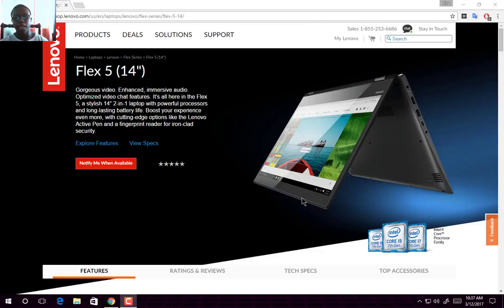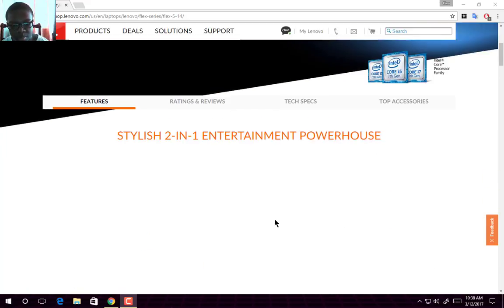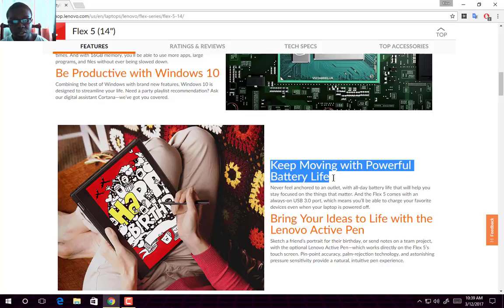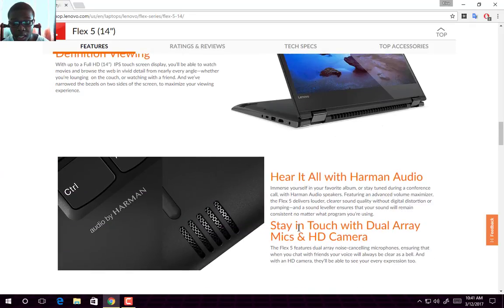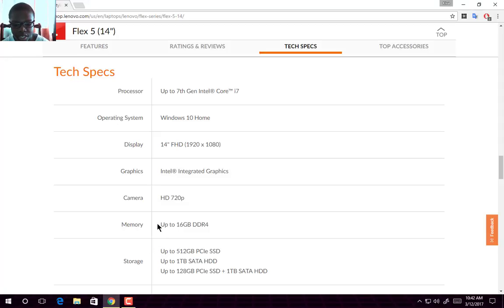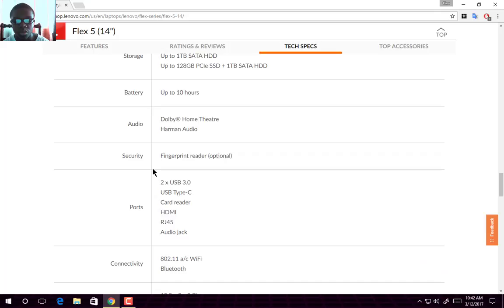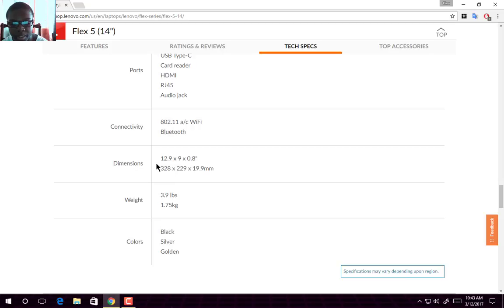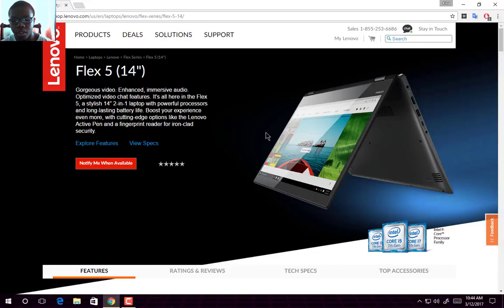Lenovo Flex 5 (Specs Overview)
Talking about features and specs that the Lenovo Flex 5 offers.